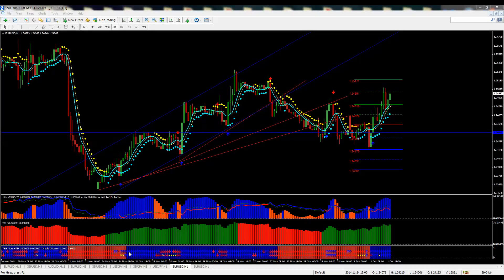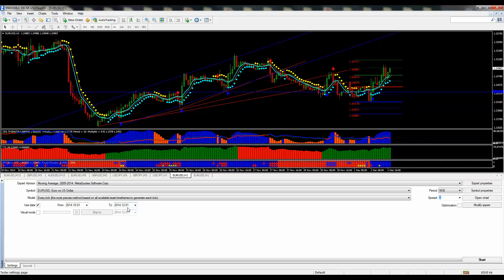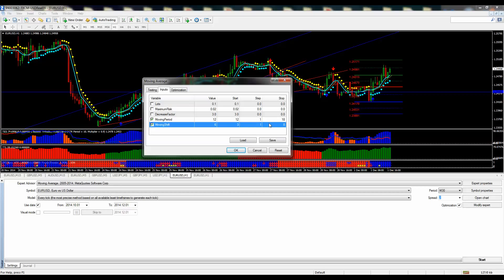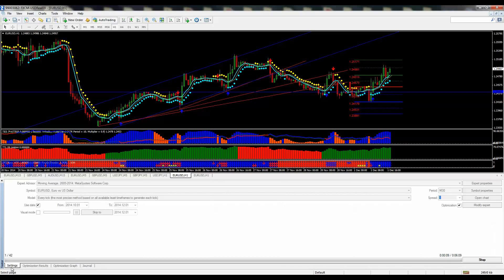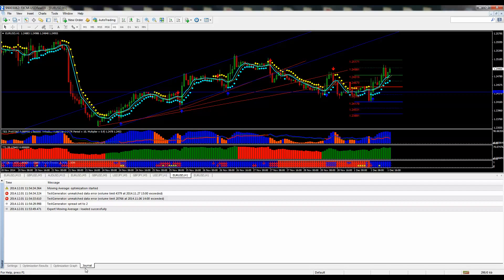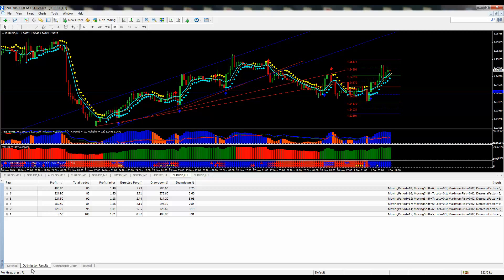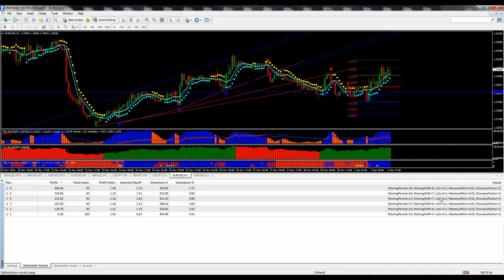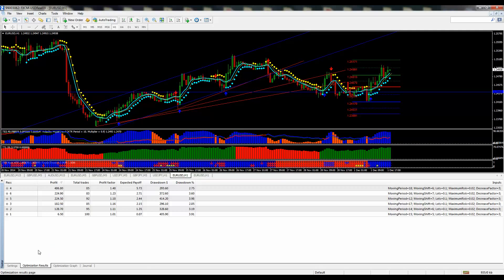How to change a losing EA into a profitable strategy using MT4 optimization